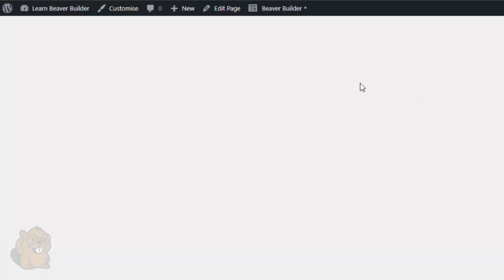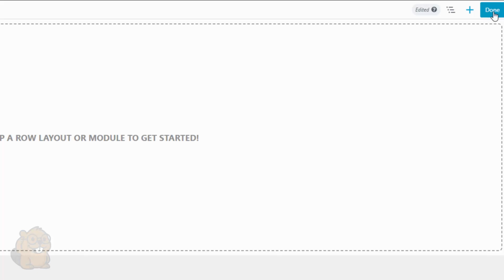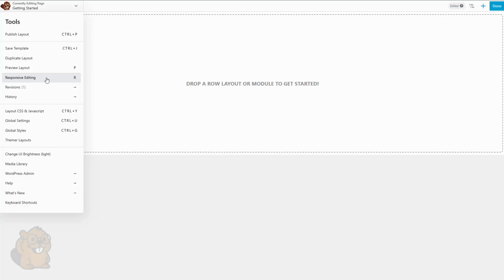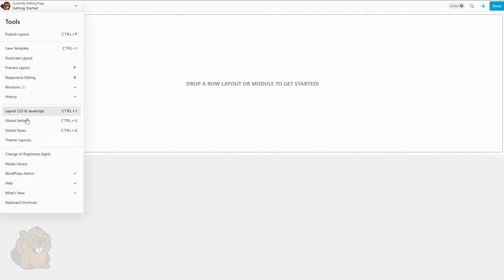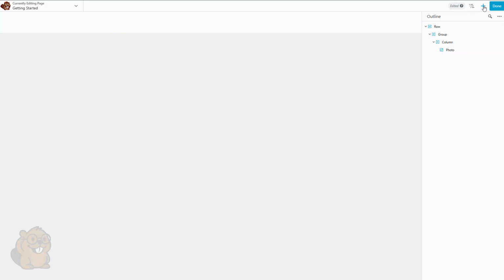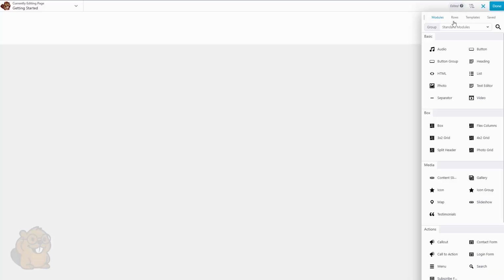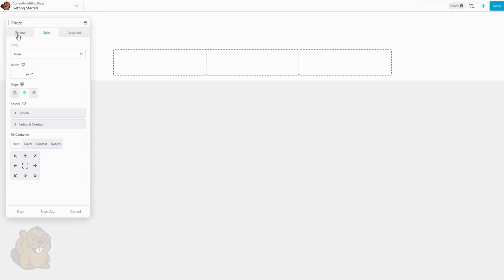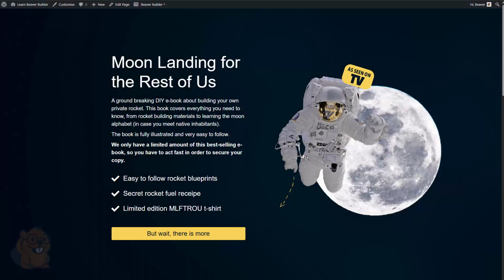Getting Started with Beaver Builder | A Beginner’s Guide to WordPress Page Building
New to Beaver Builder? No problem — we’ll help you get up and running in no time!

In this first official tutorial from Learn Beaver Builder, we’ll walk you through the basics of launching the Beaver Builder editor, adding your first row and column, and dropping in your first module. It’s the perfect place to begin if you’re new to WordPress page building.

By the end of this video, you’ll be confidently clicking around and ready to start creating your own beautiful, responsive web pages.

💡 In This Video:
How to open Beaver Builder

Understanding rows, columns, and modules

The Outline Panel (your best friend!)

Previewing and publishing changes

🎥 This is the first in our complete video reference series. We’ll cover every module, setting and style control — one video at a time.